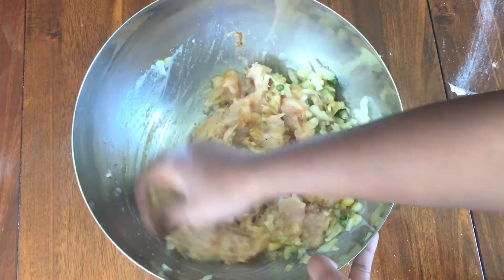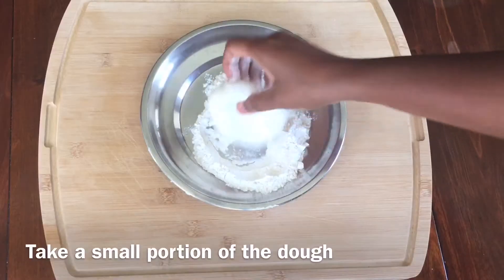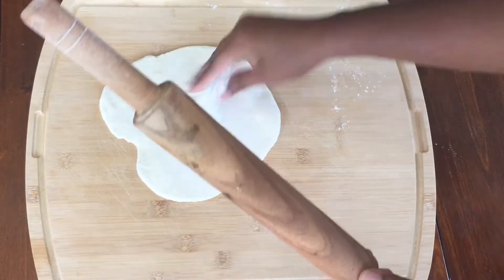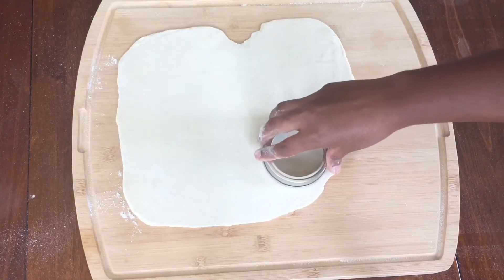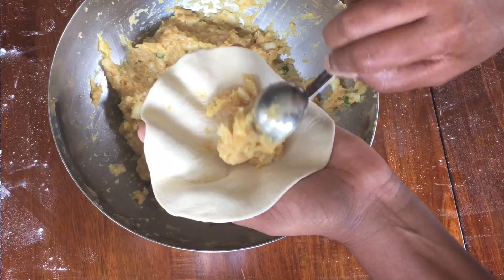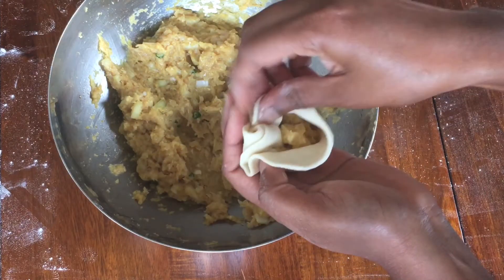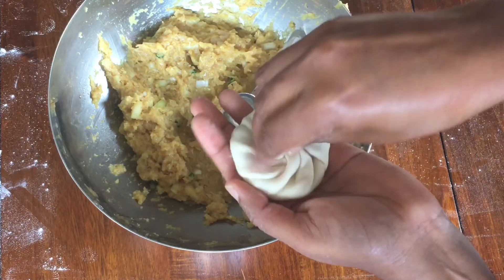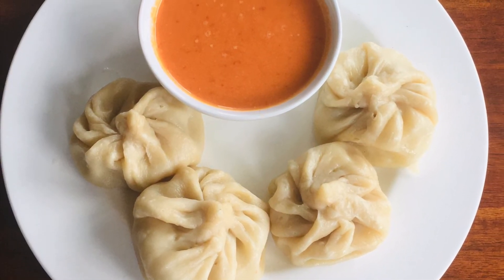Chicken Momos recipe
Momos is a steamed dumpling, popular in the North Eastern part of India.